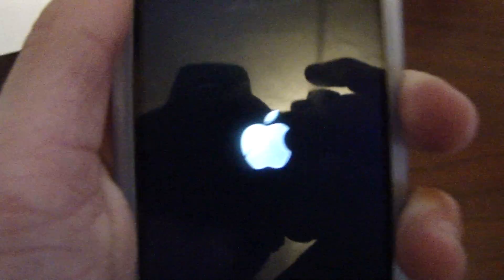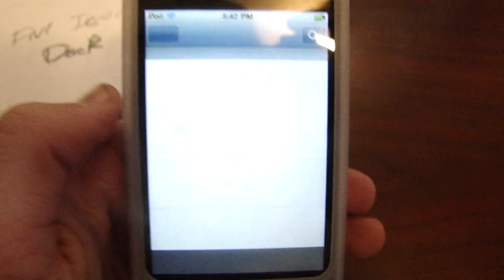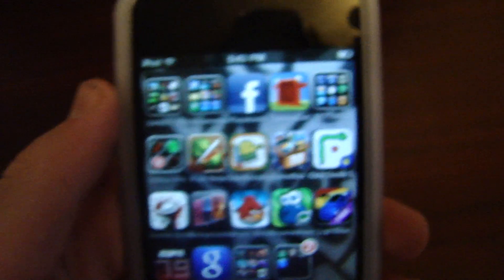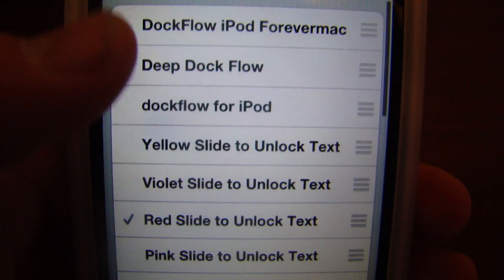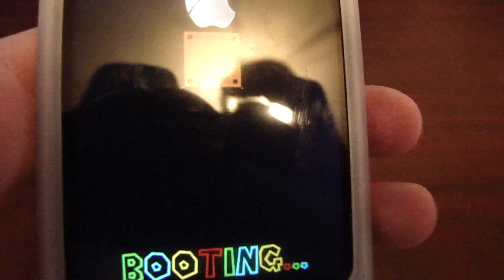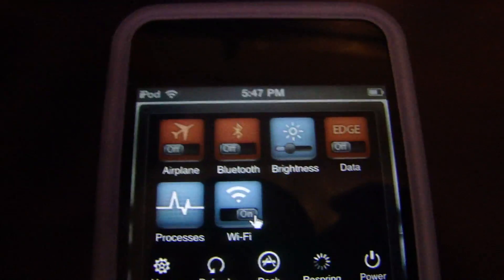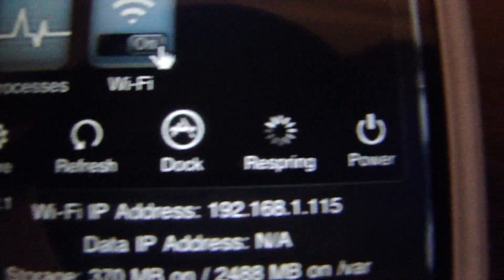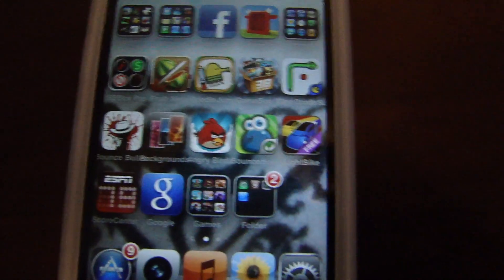10 THINGS YOU CAN DO WITH CYDIA FROM YOUR IPOD TOUCH/IPHONE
10 things 1.Mario boot logo 2.Dr. Pepper slider 3.Mxtube 4.FontSwap 5.Five-Column Springboard 6.Winterboard 7.Installous 4 8.SBSettings 9.DeepEnd 10.five icon dock